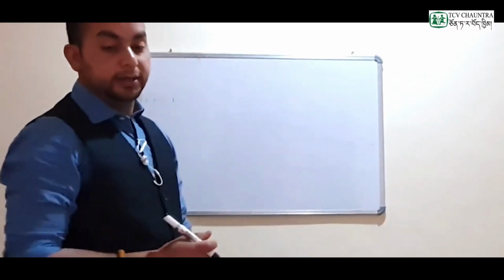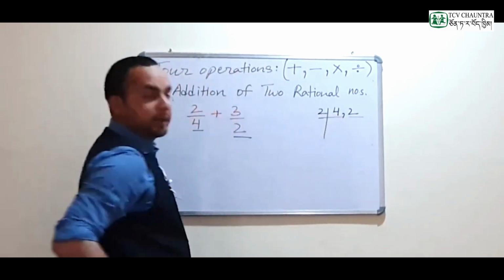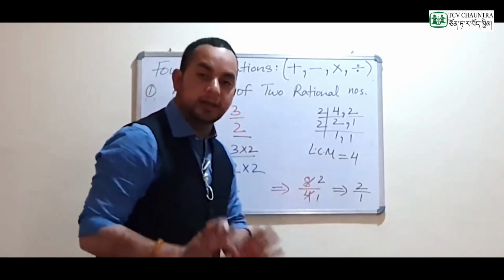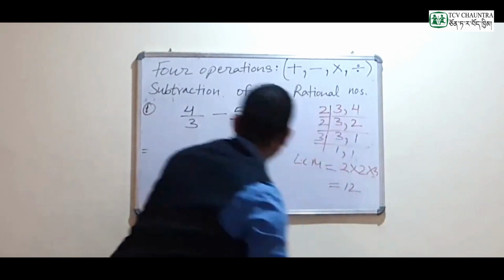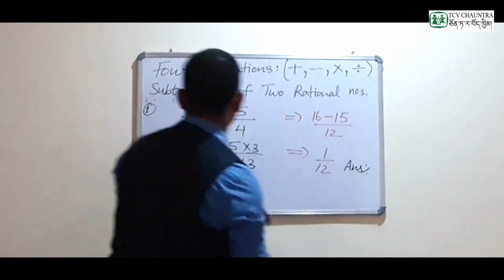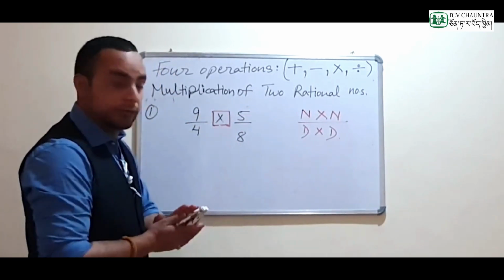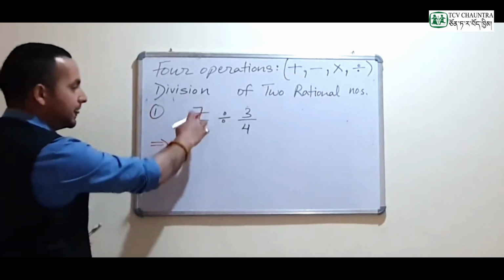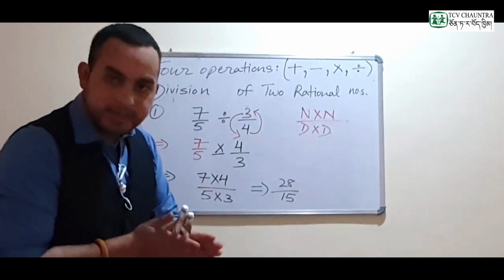Loter Classes : Class VIII Mathematics ( Chapter 1 : Introduction to Rational Number ) - Part 2